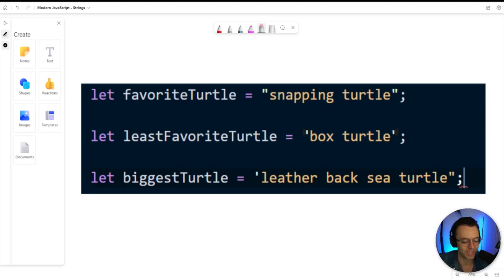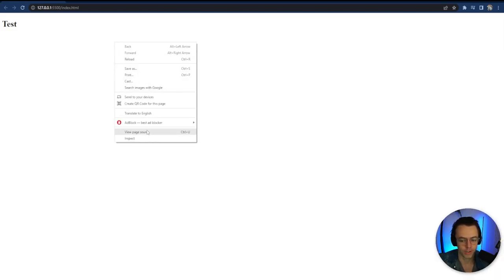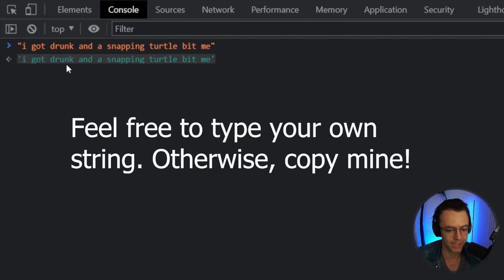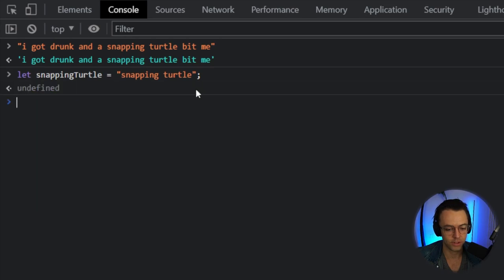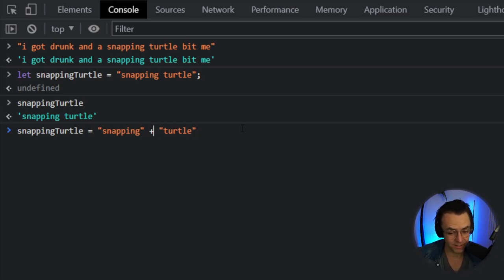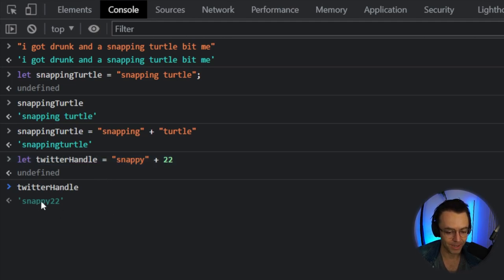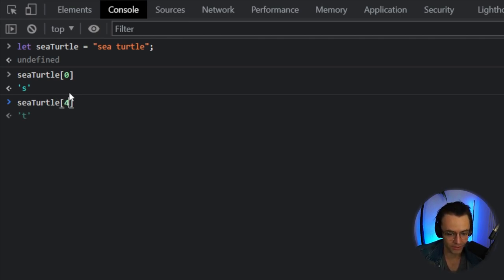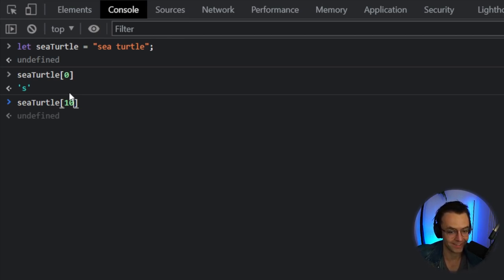Modern JavaScript 2023 - 5. Strings In-Depth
Modern JavaScript 2023 - Strings In-Depth